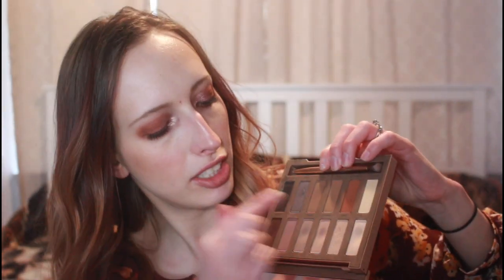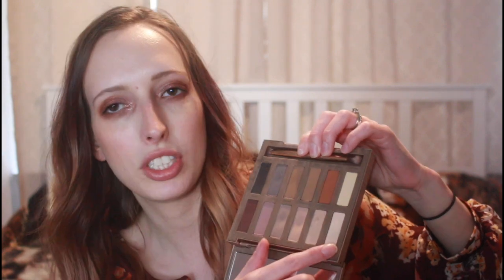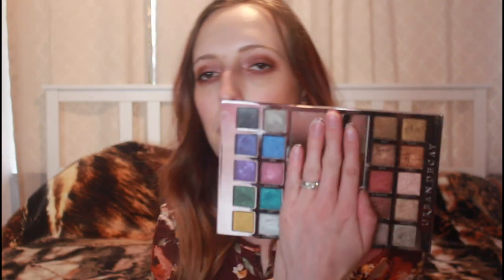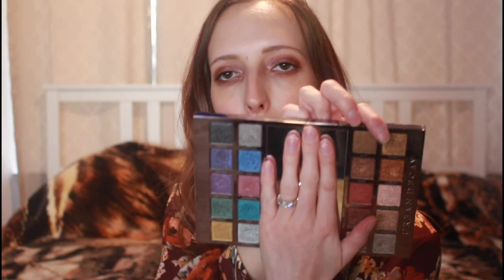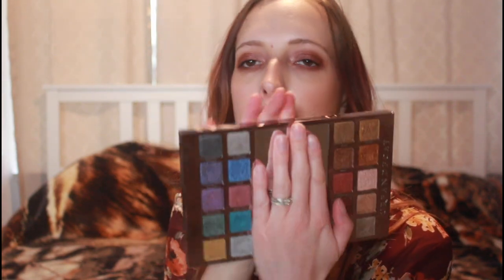Top 5 Discontinued Eyeshadow Palettes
Here is my Top 5 Finale. The paletttes that I wish would come back to the market.

Palettes Mentioned
UD Naked Ultimate Basics
UD Stoned Vibes
UD Born To Run
UD Heavy Metals
Tarte Unleashed

I do videos on beauty and lifestyle. My goal on this platform is to share my love for Beauty as well as my love for my Lord and Savior Jesus Christ.